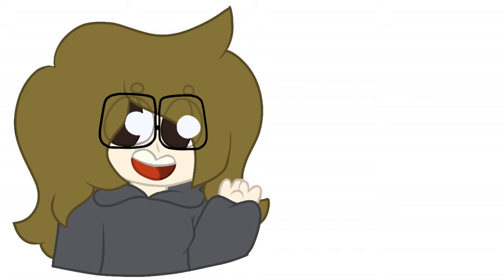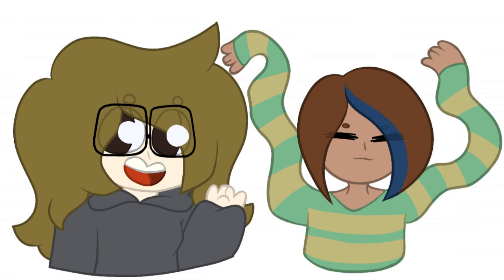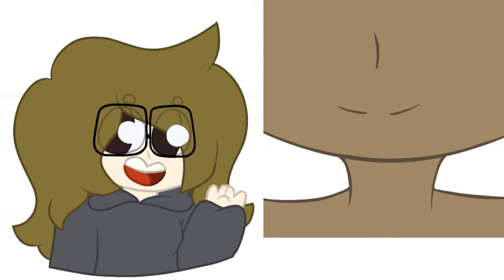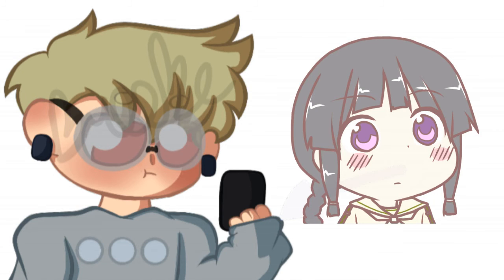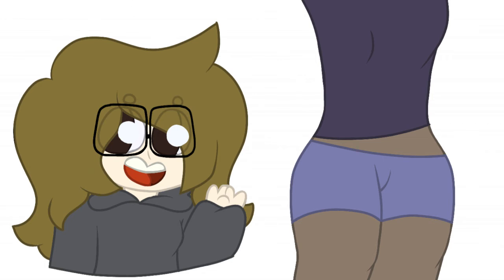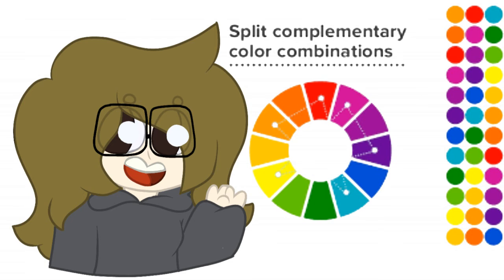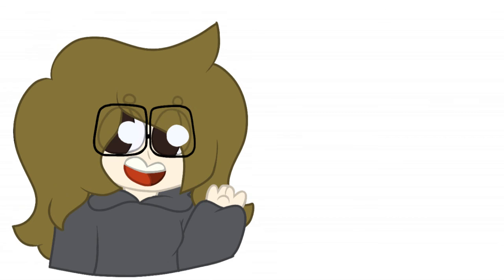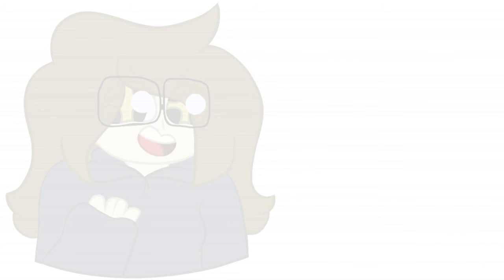Analyzing My Style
ha sorry about the lack of  videos in april i was doing the april doodle challenge and wanted to stick to it so it took up my time
have fun buds